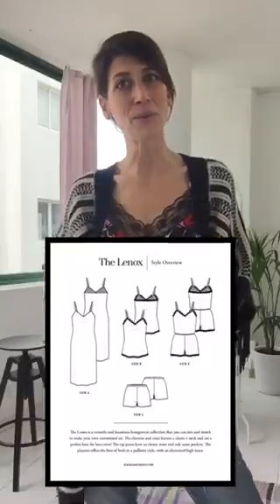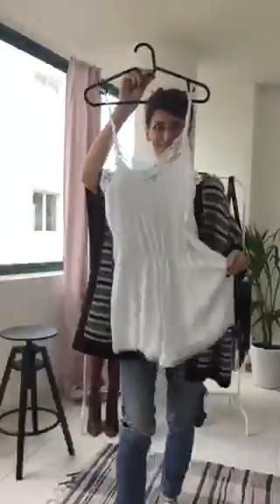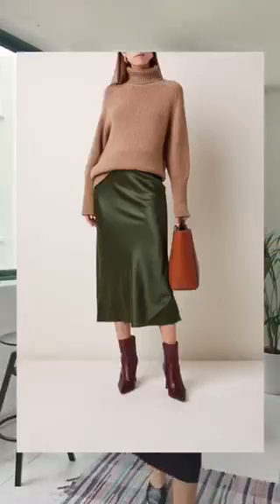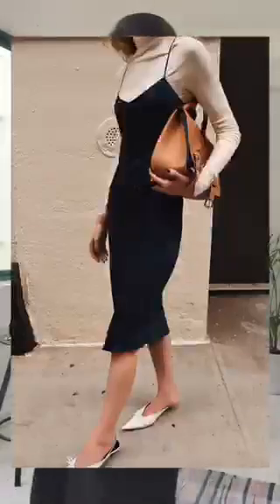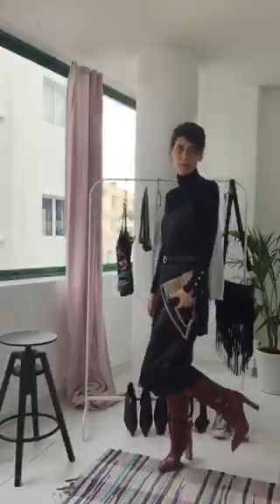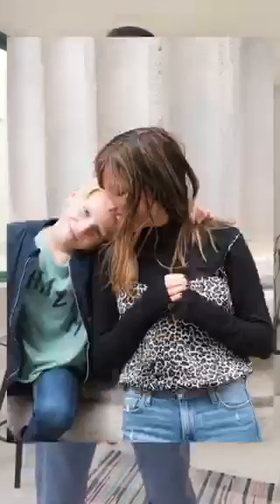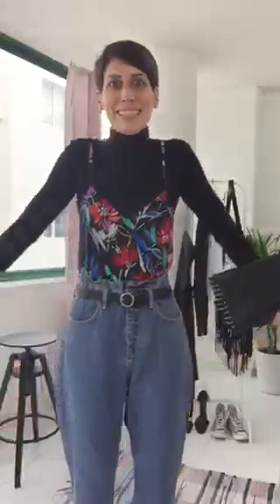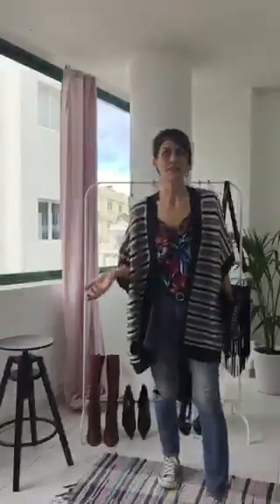Me Made Style File - The Lenox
A stylish way to wear pajamas during the day? Umm yeah, sign me up! Here’s my latest Me Made Style File this time featuring the Lenox cami and slip dress (which is actually a loungewear pattern but I won’t tell 😆). Let me know which look is your fave below! 💜